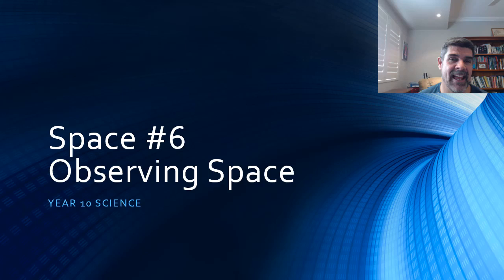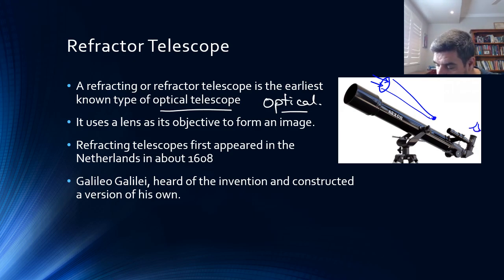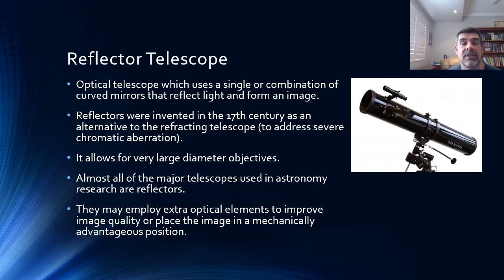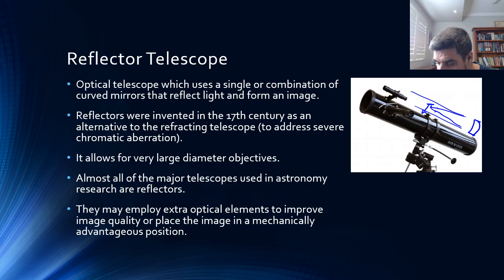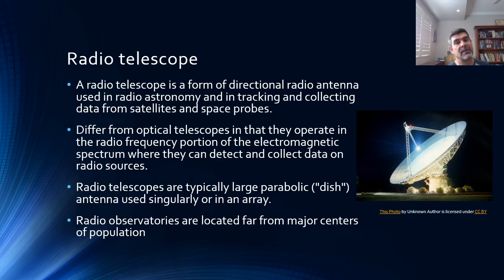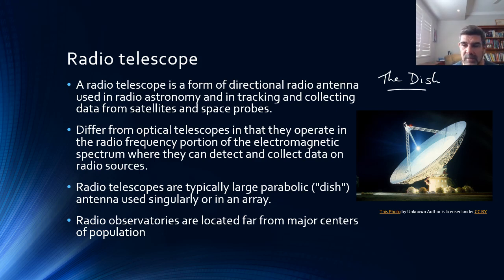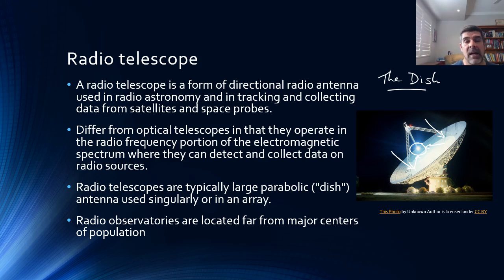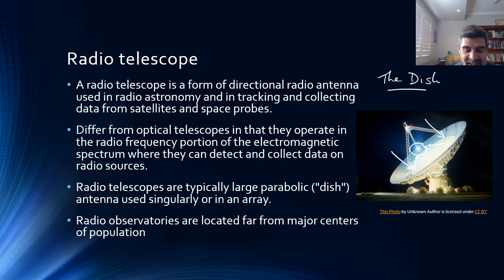Space #6 Observing Space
Physics - Space
Observing space
Telescopes